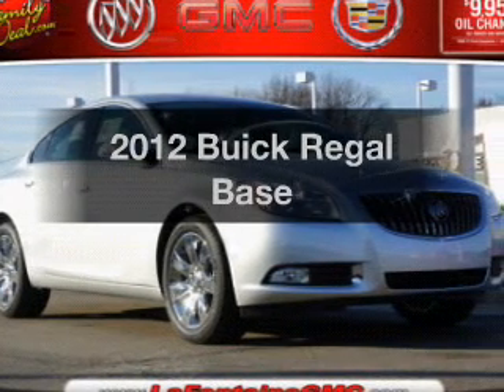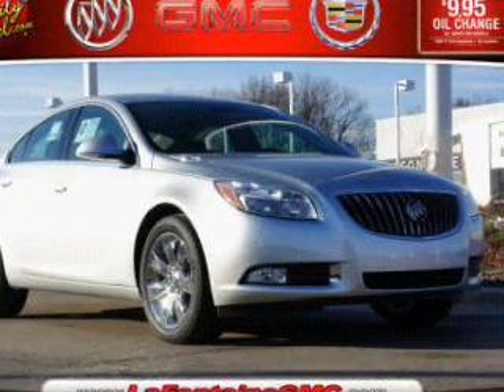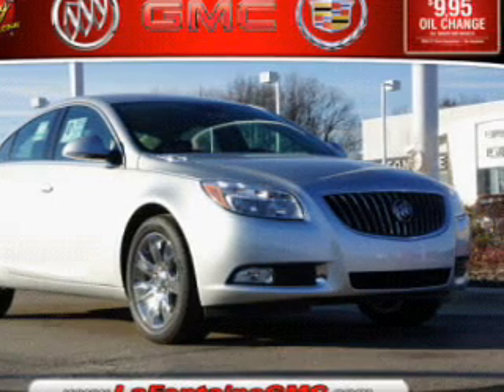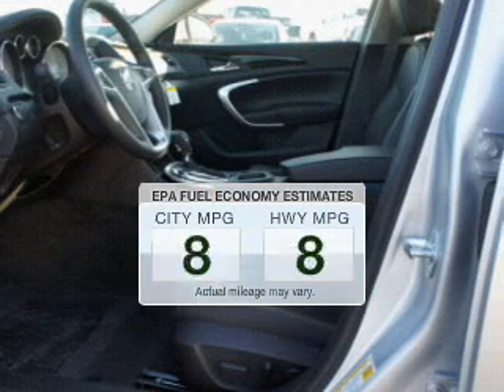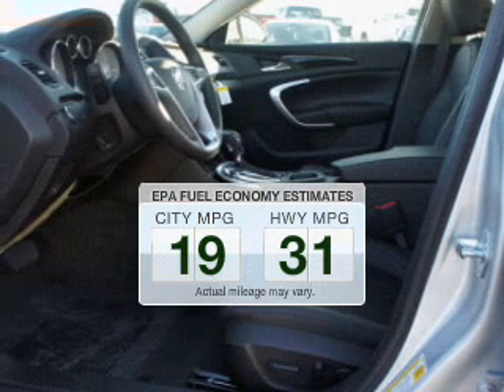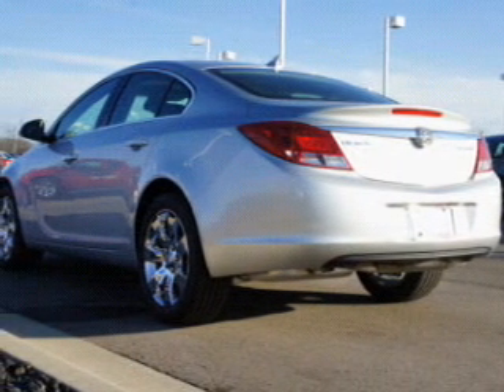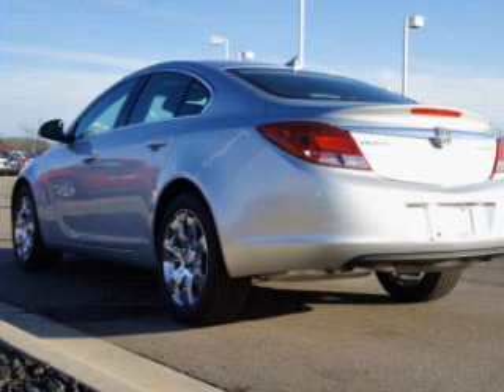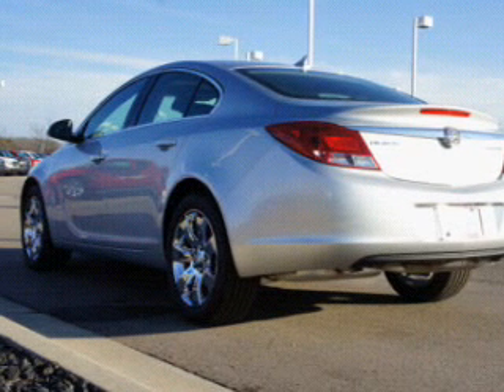2012 Buick Regal - Highland MI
Year: 2012
Make: Buick
Model: Regal
Trim: Base
Engine: 2.4 liter inline 4 cylinder 16 valve GDI DOHC Flexible Fuel
Transmission: 6-Speed Automatic
Color: Quicksilver Metallic
Mileage:
Address:
4000 W Highland Rd